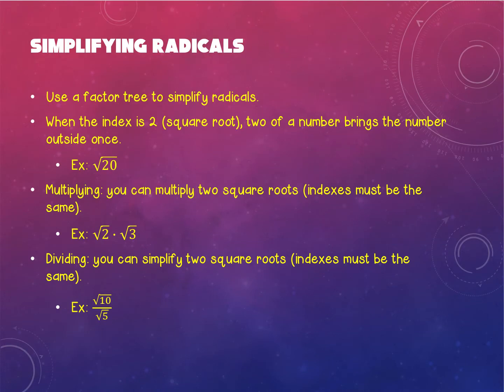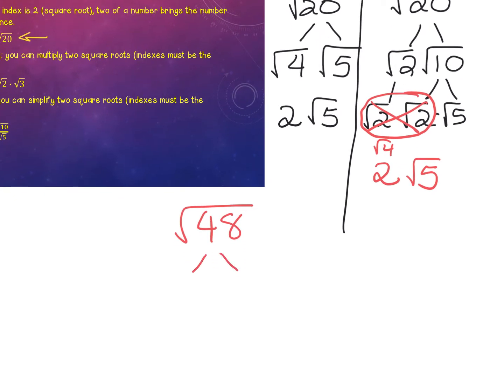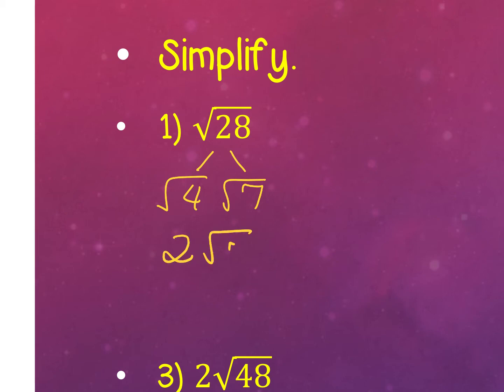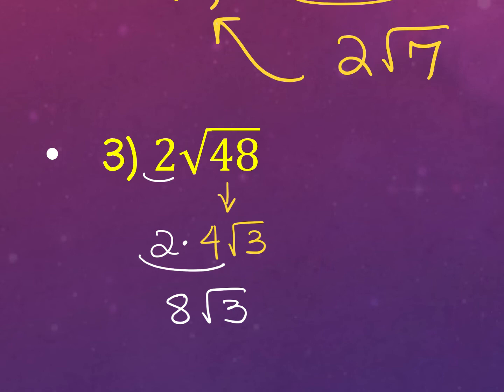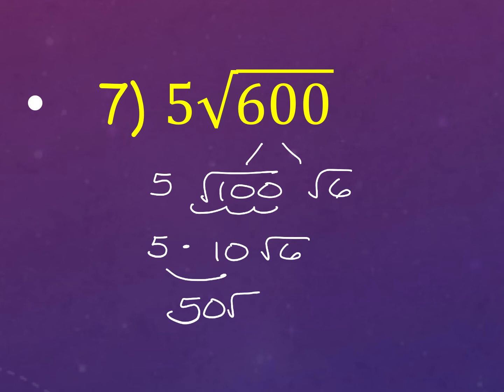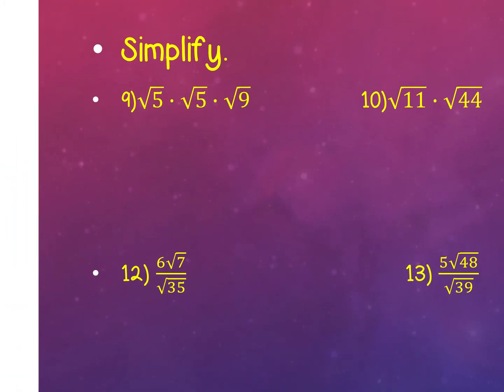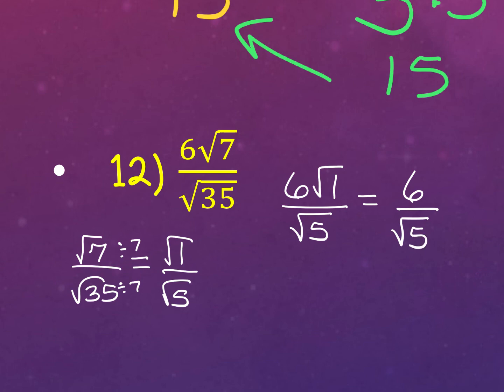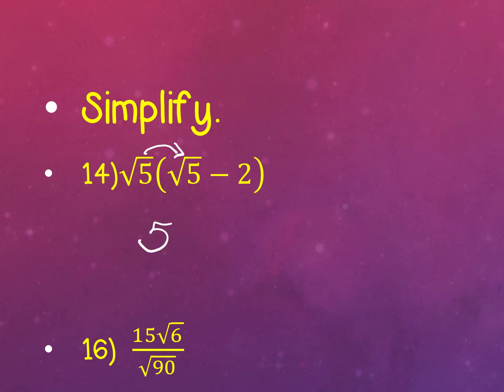8.24.21_P2c_Square Roots day 1.mp4